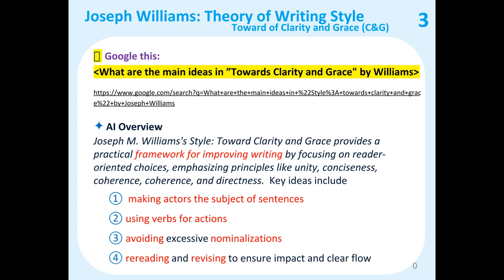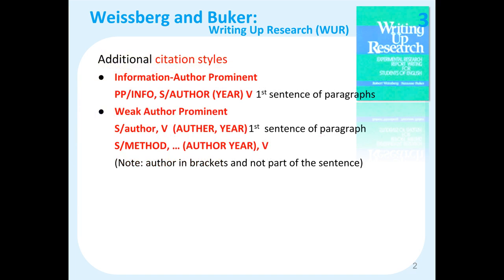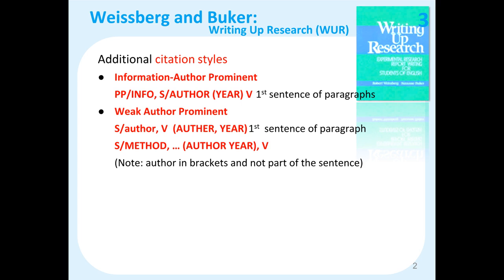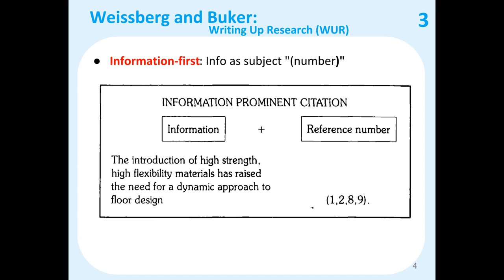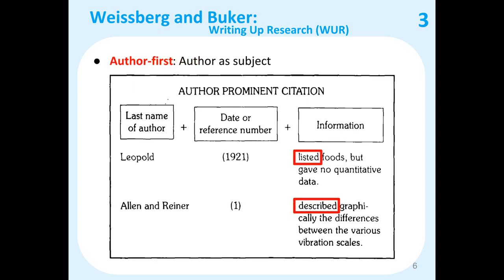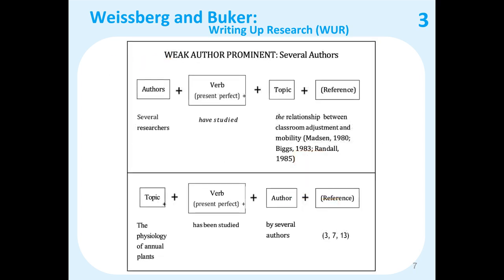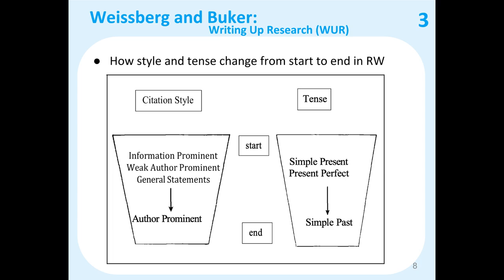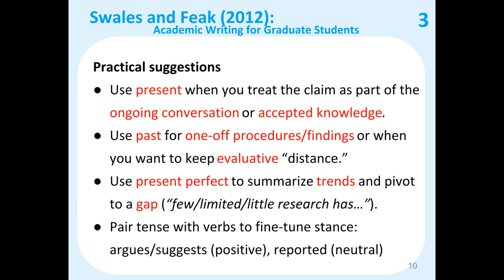Academic Writing 101: Unit 3 Part 2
Linggle Write教育訓練影片(第三單元)：如何撰寫高說服力的 Related Work (RW)

你是否困惑，為什麼讀者總在「相關工作」章節就失去興趣？ RW 不只是列清單，它是展示知識、建立背景、並透過比較與對比確立論文地位的關鍵戰場。

本教學課程將帶你深入學術寫作的核心結構與風格技巧：

CARS 模型精準應用： 掌握 CARS Move 1、Move 2 到 Move 3 的完整路徑，從建立研究領域 (AREA) 到指出 GAPS，最後成功佔據你的獨特利基 (Niche)。

優雅的句子風格： 導入 Joseph Williams 的「清晰與優雅」原則，學習「讓行為者成為主語」、「用動詞表達動作」等技巧，徹底改善語句的清晰度和專業度。

專業引文技巧： 區分 Author-Prominent（作者顯著）、Information-Prominent（資訊顯著） 等引文風格，並依據段落目的靈活運用，如 P1 (setup) 和 P2 (background) 的句型模式。

功能性片語庫： 提供 Move 1、Move 2、Move 3 的實用功能性片語範例，幫助你精確表達「研究中心性」、「時間新近性」和「自身工作」的貢獻。

掌握結構化寫作，讓你的論文從開頭就說服讀者，確保你的研究價值被看見！

Linggle Write Training Video (Unit 3): Writing a Highly Persuasive Related Work (RW) Section

Is your Related Work section failing to engage readers? RW is more than a list; it is a critical opportunity to demonstrate knowledge, establish context, and position your paper through comparison and contrast.

This lesson dives into the core structure and style techniques essential for powerful academic writing:

CARS Model in Depth: Learn the complete path from CARS Move 1, Move 2, to Move 3—from establishing the research territory (AREA) to identifying GAPS, and ultimately occupying your unique niche.

Clarity and Grace: Implement Joseph Williams’ principles, focusing on making "actors the subject of sentences" and "using verbs for actions" to enhance sentence clarity and professionalism.

Citation Strategies: Distinguish between Author-Prominent and Information-Prominent citation styles, and learn how to apply them flexibly based on the paragraph's rhetorical purpose (e.g., setup vs. background).

Functional Phrase Toolbox: We provide practical examples of Functional Phrases for Moves 1, 2, and 3, helping you precisely articulate the "centrality," "recency," and contributions of your "own work."

Master these structured writing techniques to ensure your paper persuades readers from the very first page and your research value is fully recognized.